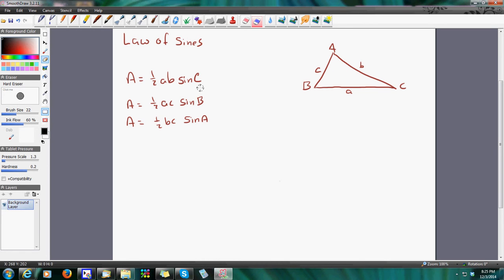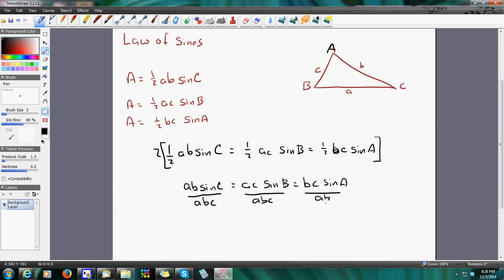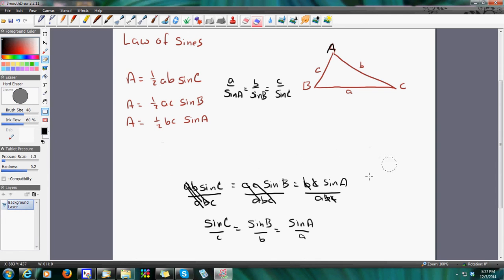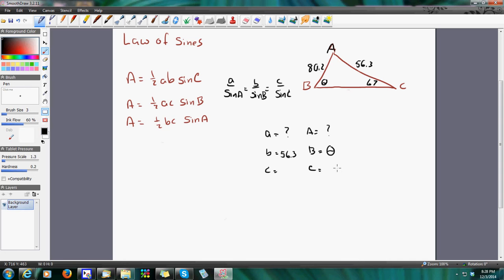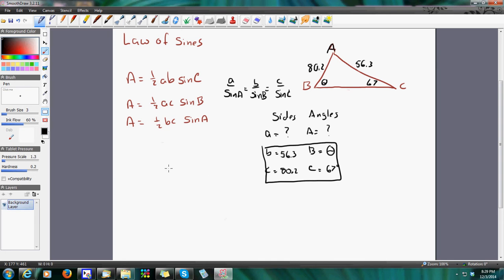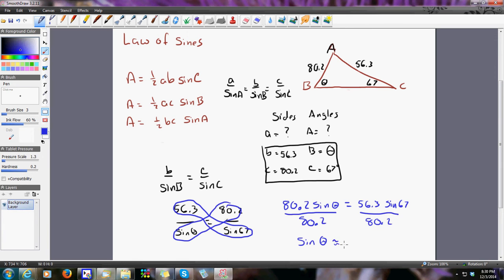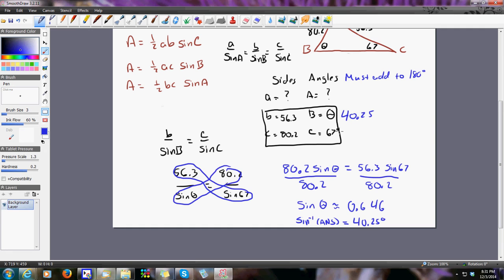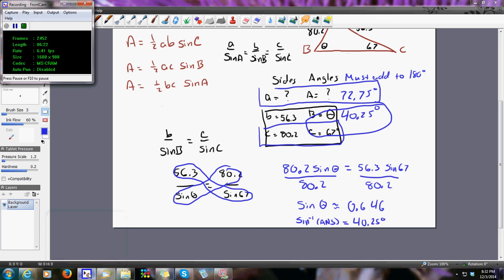CAT Law of sines proof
CAT Law of sines and examples